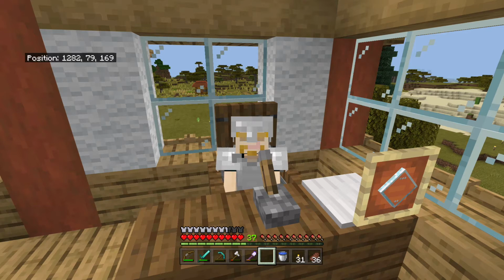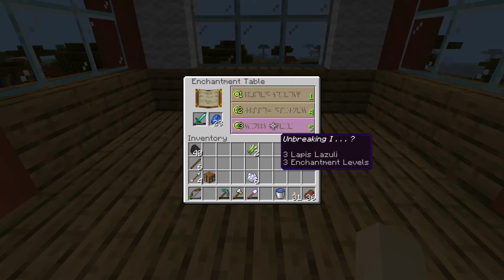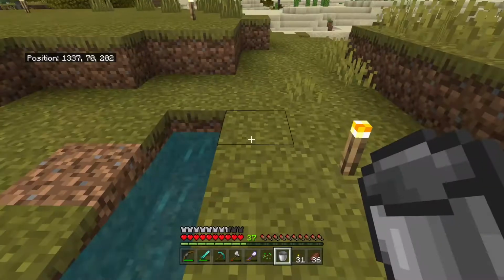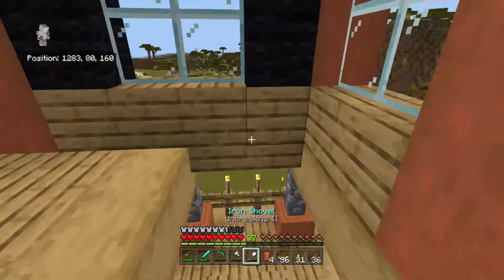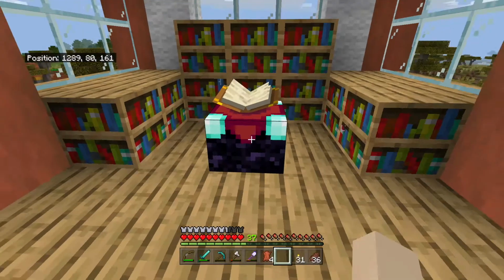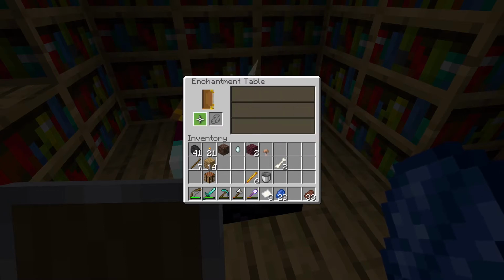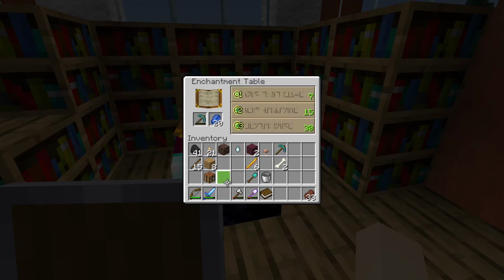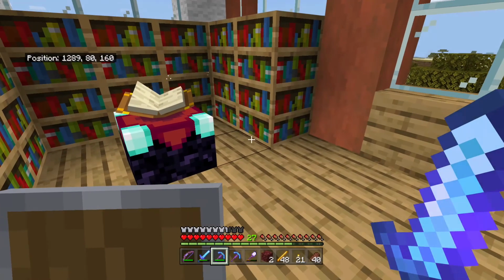The Sorcerer: Intro to Enchanting (Tutorial Let's Play) [Part 7]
Now that we have seen Minecraft science, it's time to explore Minecraft magic & sorcery.  We take our first look at enchanting our gear and come away with some amazing finds.

This Let's Play will be done exclusively on Xbox One. Most of the tutorials I've seen are on PC and a lot are on Java. I know there are some in the Bedrock version, but I wanted to give players an idea of what's it's like to play on console rather than PC.
The second thing is this will be a little slower pace than other Let's Play. Some players like the fast-paced speed runs and jump cuts. Here, at least for the first few episodes, we will take it show. This Let's Play will be for new and experienced players alike.

Facebook.com/SeenIzax
Twitter.com/SeenIzax
Instagram.com/SeenIzax